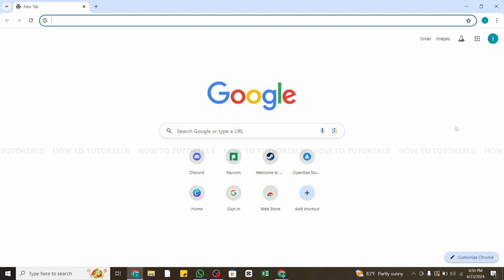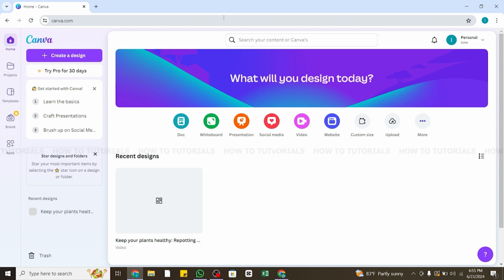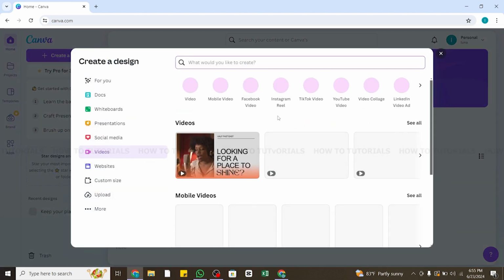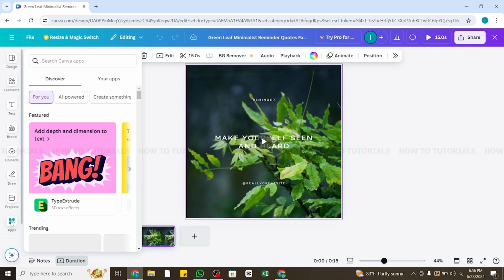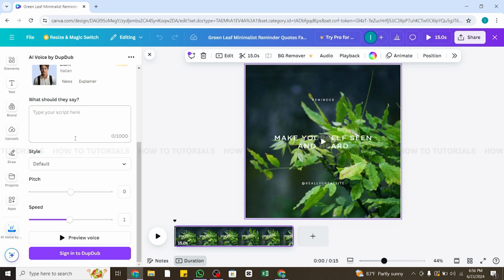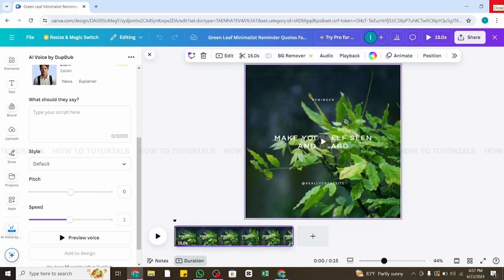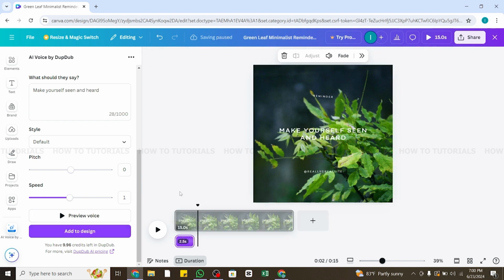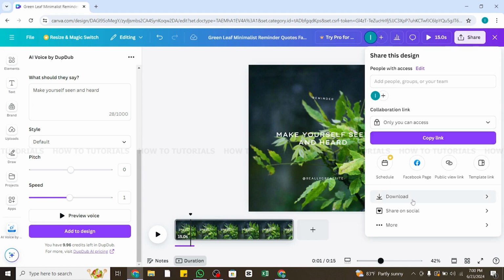How To Add Text-To-Speech On Canva Videos 2024 | Canva Text-To-Speech Feature Tutorial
"How To Add Text-To-Speech On Canva Videos 2024 | Canva Text-To-Speech Feature Tutorial" - A Video Guide by How To Tutorials.

Learn how to add text-to-speech to your Canva videos with this detailed guide. Follow these instructions to enhance your video projects with dynamic voiceovers using its text-to-speech feature. Perfect for creating engaging content, educational videos, and more!